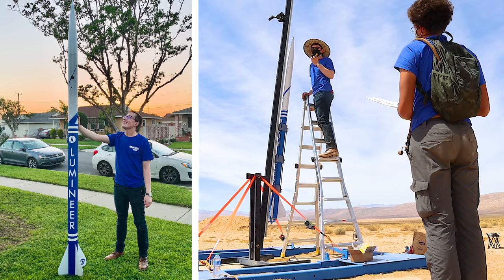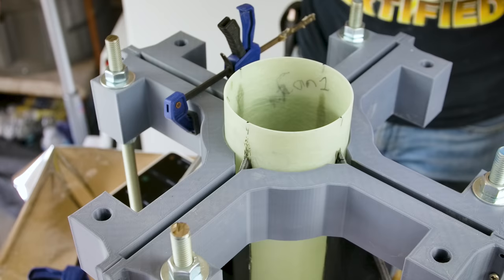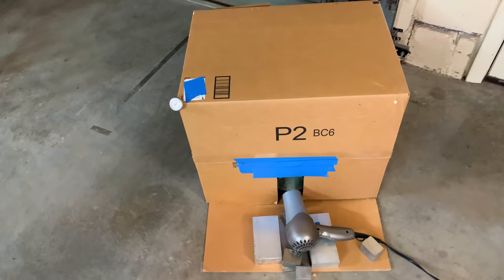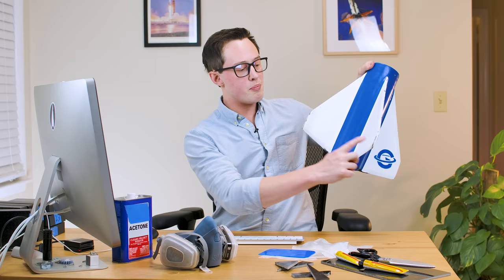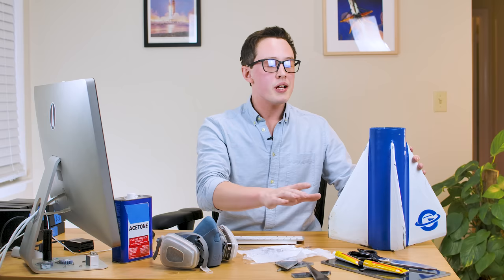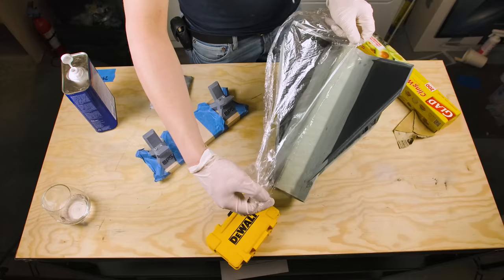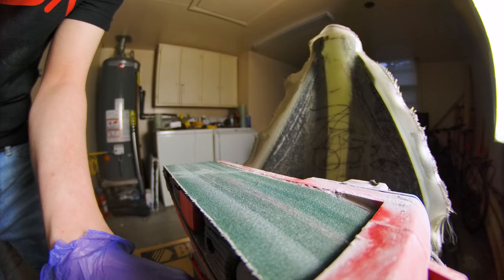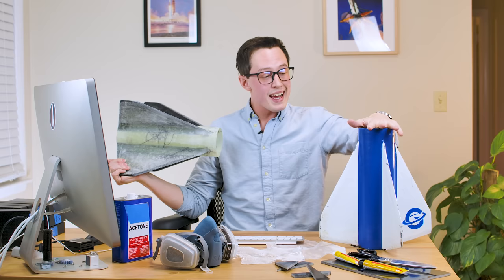High-Strength Composite Rocket Fins - Building Lumineer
hiiiiiii you know what's cooler than these fins? S A F E T Y: Epoxy is a sensitizer and your body's reaction gets worse every time you touch it, and fiberglass particles in your lungs will ruin your life :) You'll notice in nearly all of the build footage, I'm wearing gloves to protect my hands from touching the epoxy, a respirator with fresh cartridges to protect my lungs, often safety glasses to protect my eyes, and headphones to protect my ears, as a treat. If you're building something like this, please help your future self out, and wear PPE(Personal Protective Equipment). It's worth spending extra money on good protective equipment, as no amount of money will get that fiberglass dust back out of your lungs.